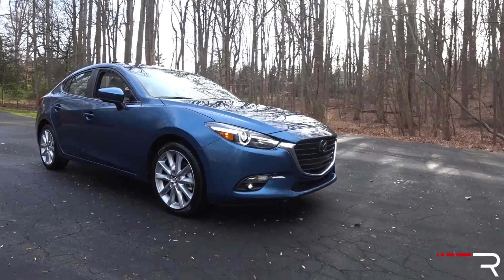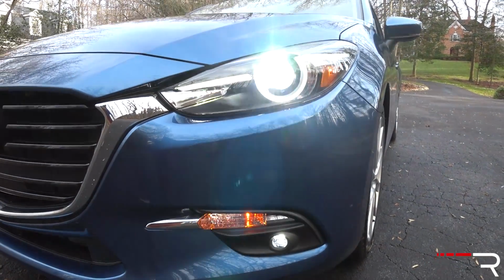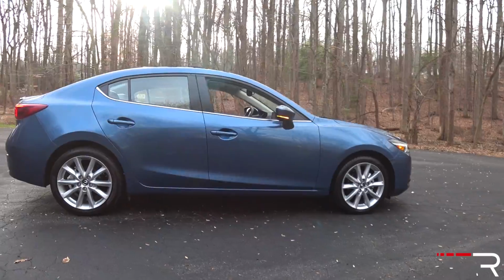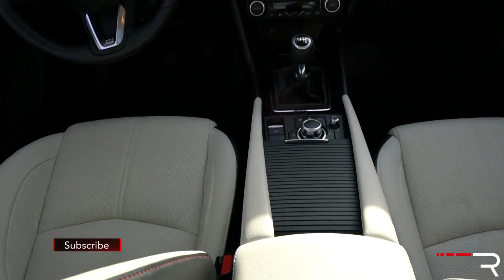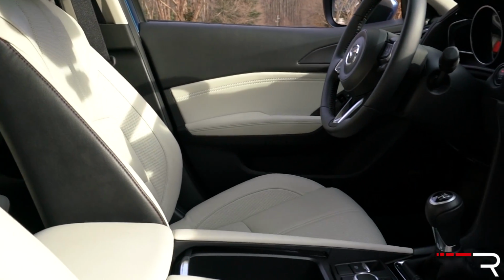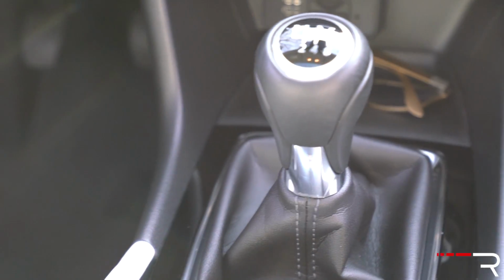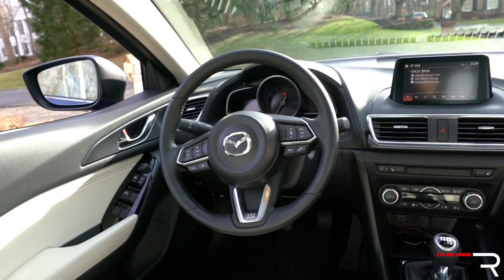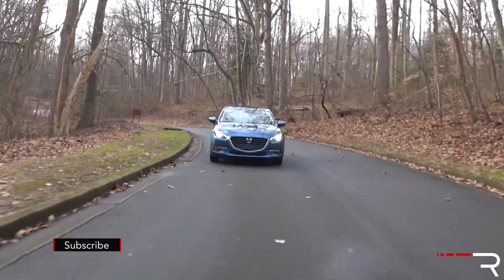2017 Mazda3 – Redline: Top 5 Likes & Dislikes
Even though the current Mazda3 has been around for a few years now, there is still plenty to like about this stylish and fun to drive compact car. Here are some of the top 5 things we like and dislike.